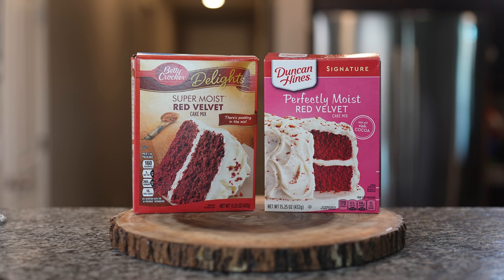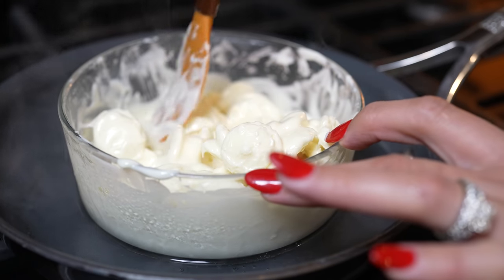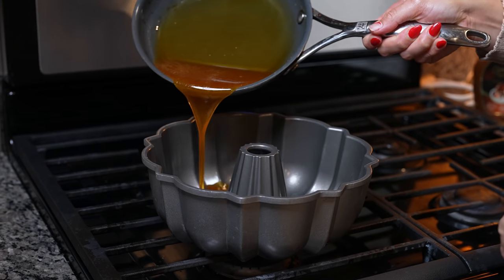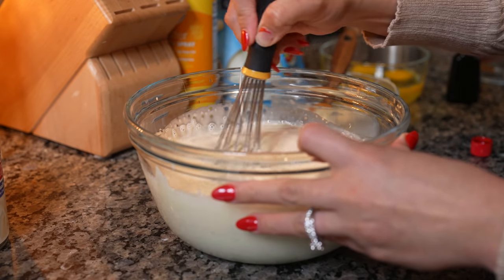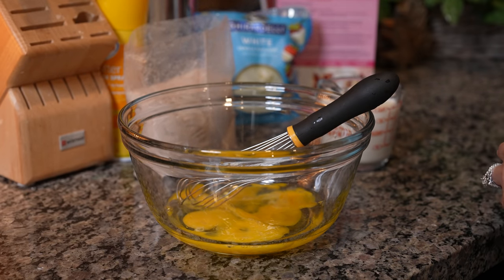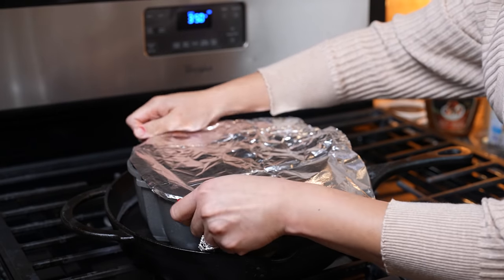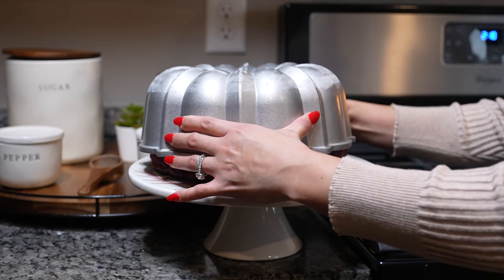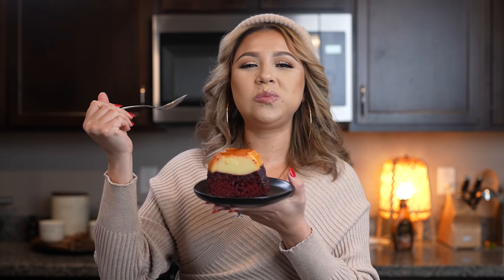The Best WHITE CHOCOLATE CHOCOFLAN | Pastel Imposible Navideño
Today I’m going to be sharing with you how to make my easy and delicious white chocolate chocoflan, also know as the impossible cake! If you like white chocolate and red velvet cake, you are going to  loooove this cake it’s perfect 🤩 its not too sweet which makes each bite enjoyable! I hope you give it a try and share it with your family on the upcoming holidays!
Like every recipe and every household, there are tons of variations that make this delicious recipe, you can constantly adjust it to your taste; I hope you enjoy it as much as my family and I do, and as always, if you do, please don’t forget to give me a big thumbs up, comment down below your thoughts and if you new to my channel, please hit that subscribe button so you can be part of our family! 😘

Tip!!! Get creative and decorate your chocoflan 😉 also eat more than one slice, this time of year that is totally acceptable, also refrigerate after it has cooled down and enjoy every bite with a glass of milk or a cup of cafe de olla 😊💕

Bundt pan is from target it is a 12 cup

Ingredients:
1 cup of sugar or caramel
 For the white chocolate flan :
1-1/2 to 2 cups of white chocolate the one I used in video is my absolute favorite brand 😀
4 eggs at room temp
4 oz cream cheese
1 tsp vanilla extract
1 can evaporated milk
1/2 - 1 can sweetened condensed milk
1 box red velvet cake mix and necessary ingredients
1 serving of love 💕